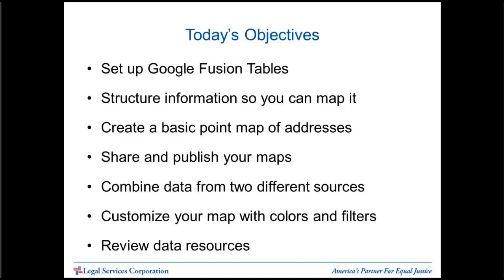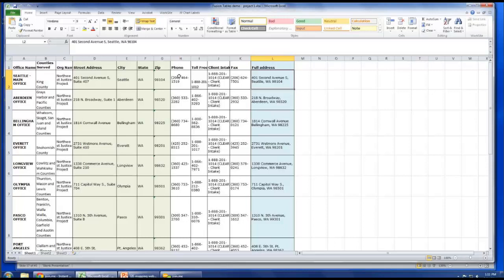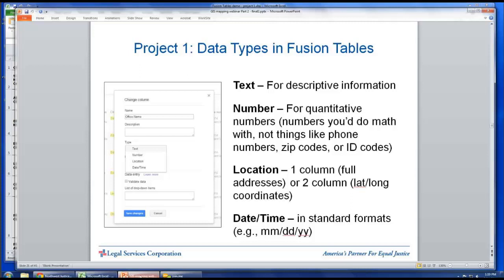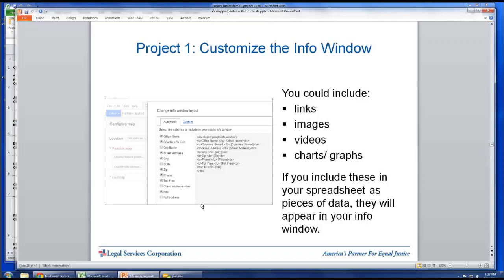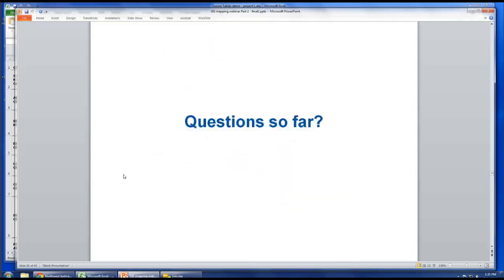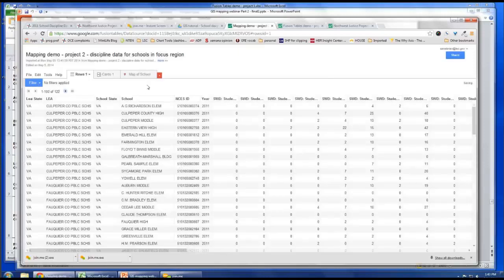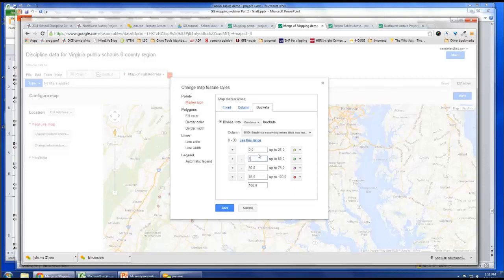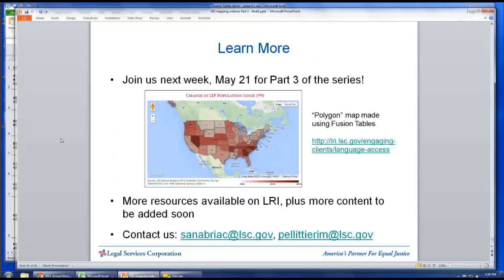GIS Mapping Part 2 - Google Fusion Tables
Basics of GIS mapping with fusion tables